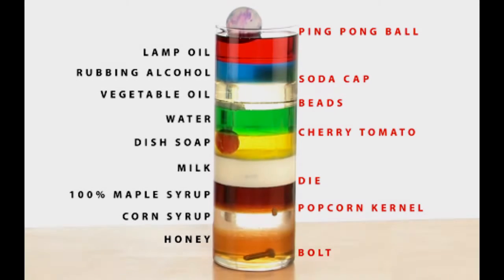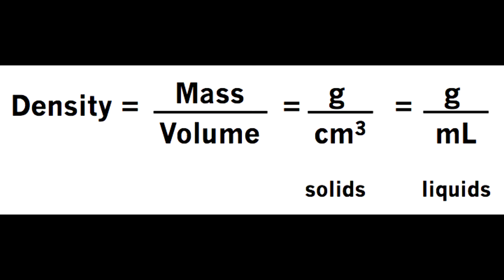Density Column Experiment - Physics Project by Jamaladdin, Smrithi, Rustam and Toghrul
feat. Ms Nazakat